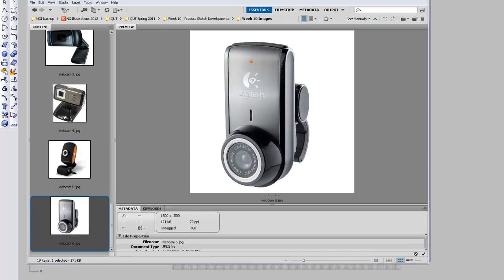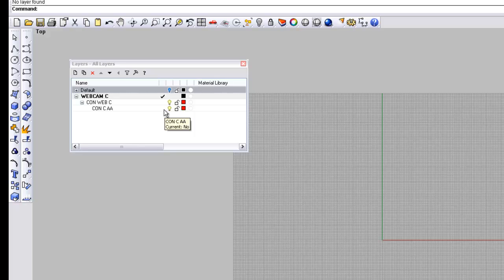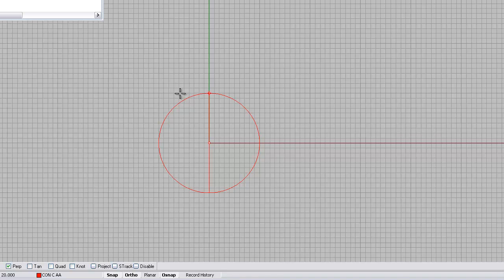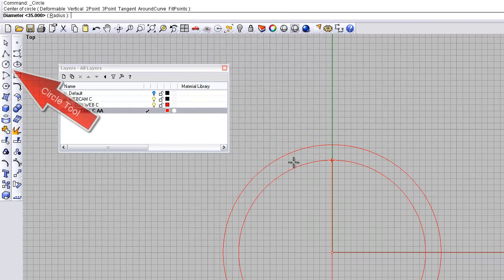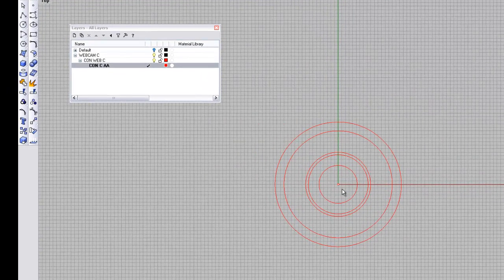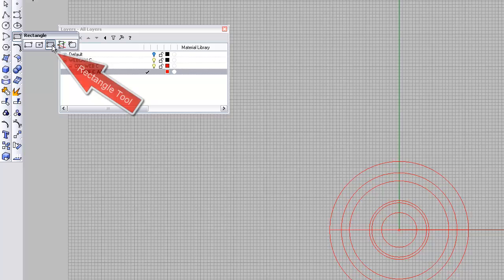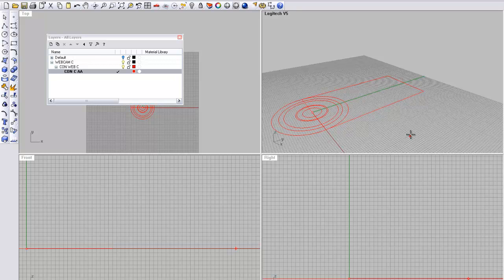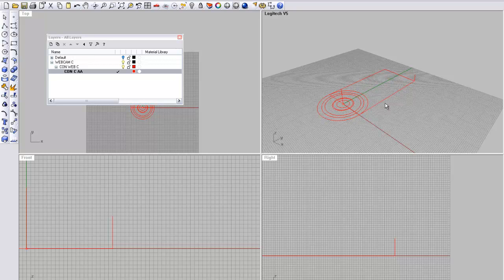Rhino 4 - Webcam Model Part 1 : Construction Lines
Rhino 4 - Modelling a simple webcam concept model for design develoment.